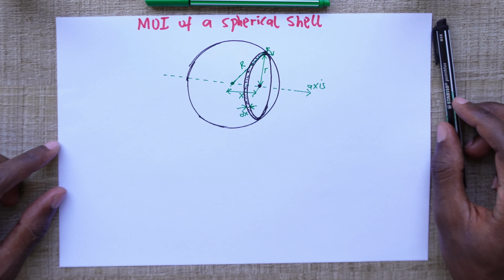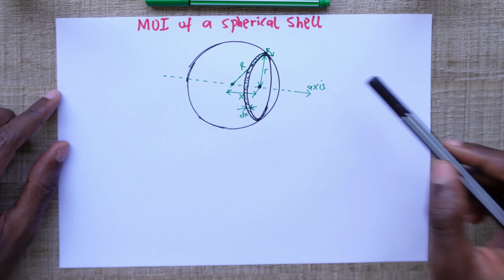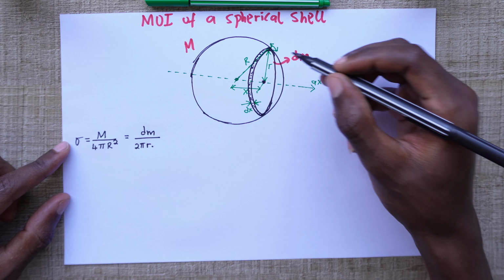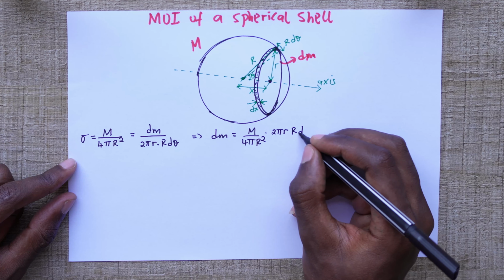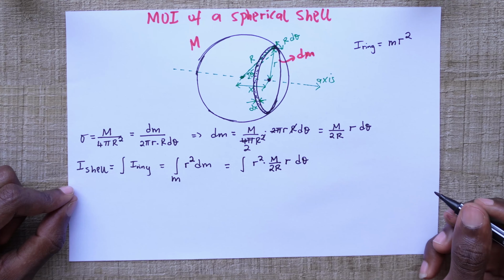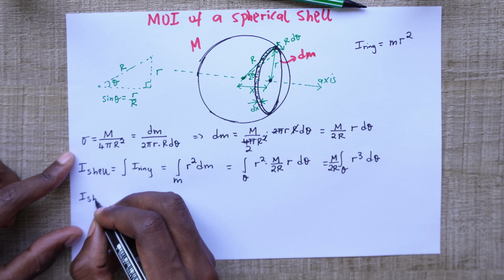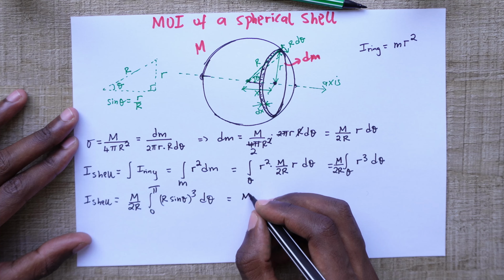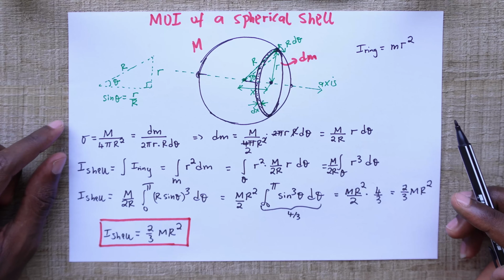Moment of inertia of a spherical shell explained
In this video, we explore the moment of inertia of a spherical shell, a key concept in rotational dynamics. Through clear visuals and step-by-step explanations, you'll learn how to derive the formula for a hollow spherical shell and understand the physics behind it. Whether you're a high school or college student, this video is perfect for strengthening your understanding of rotational motion and inertia.

👉 We’ll cover:

The definition and significance of moment of inertia
Geometry of a spherical shell
Derivation of the formula: I = (2/3)MR²
Comparison with solid sphere moment of inertia
💡 Ideal for students preparing for physics exams or anyone curious about classical mechanics!